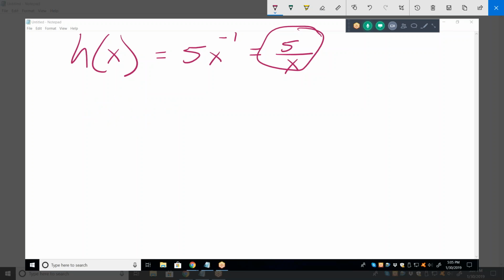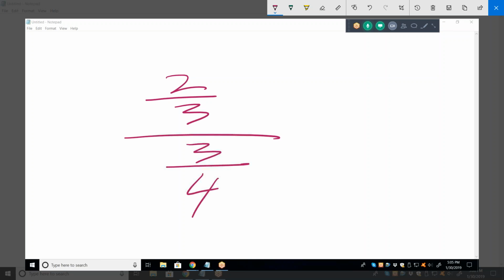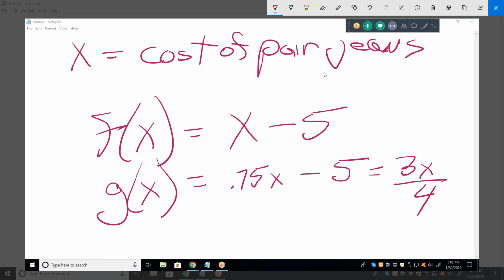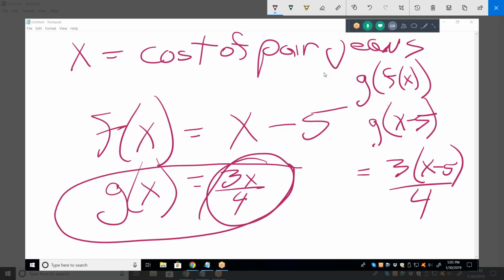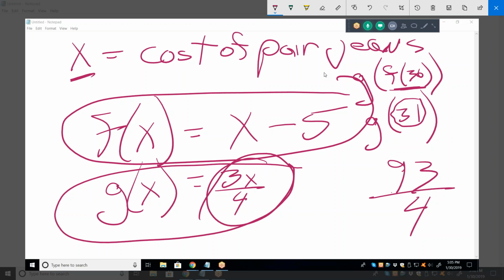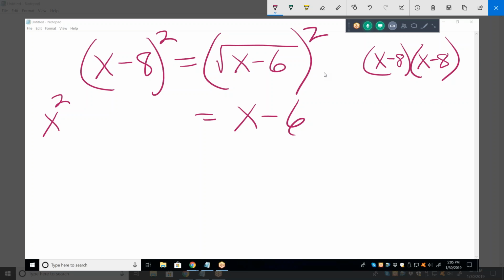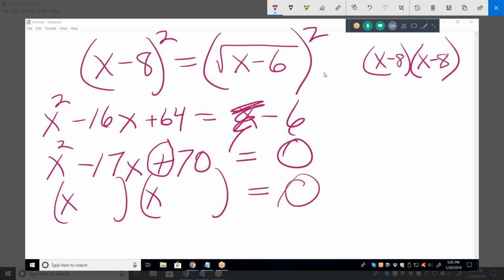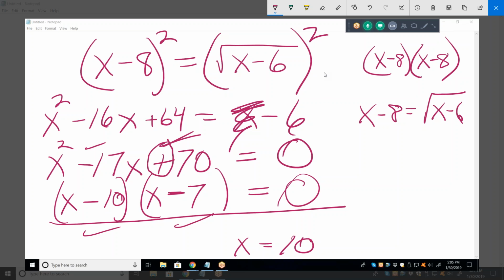Online Algebra 2 tutoring, NH013019